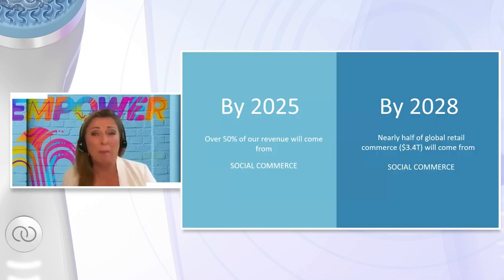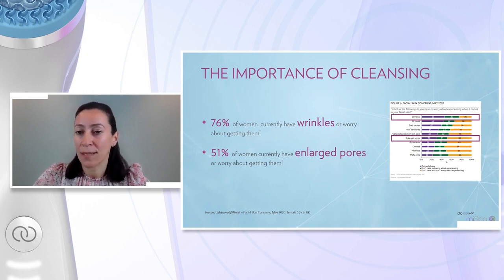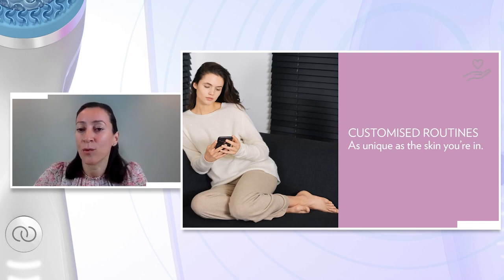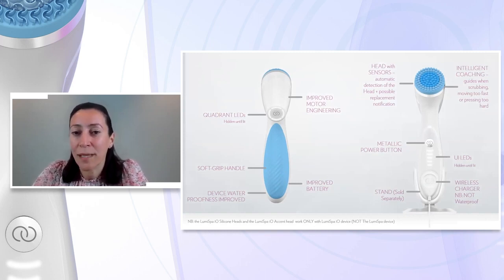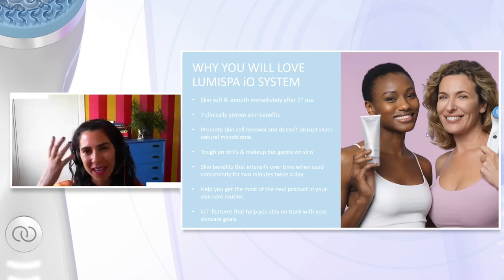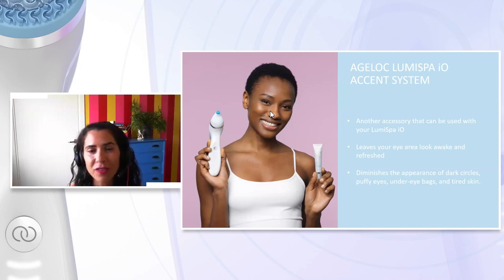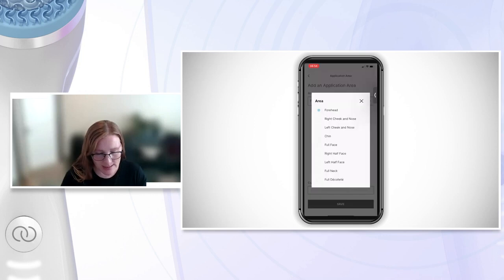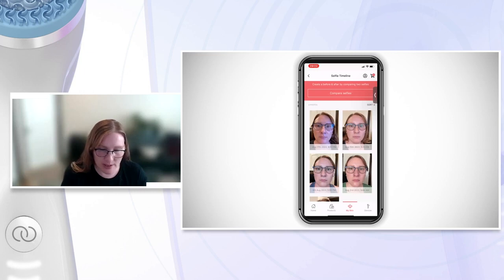Lumi SPA iO EMEA Webinar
Купить приборы, получить индивидуальную консультацию можно связавшись со мной
по телефону